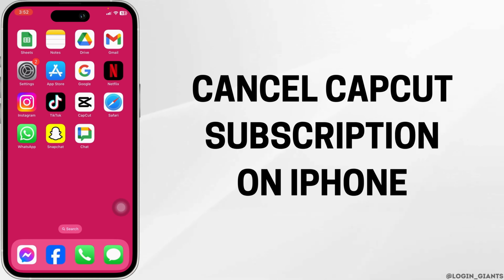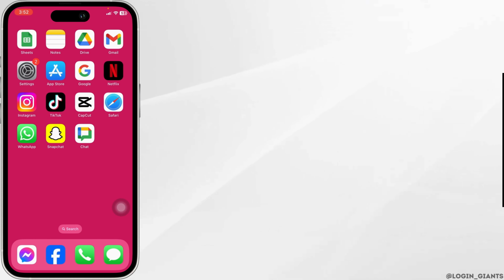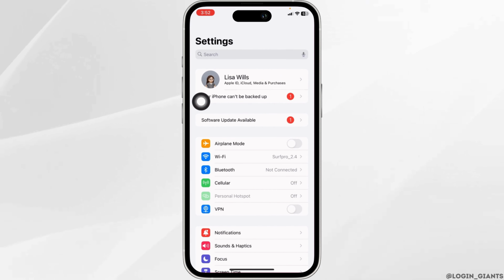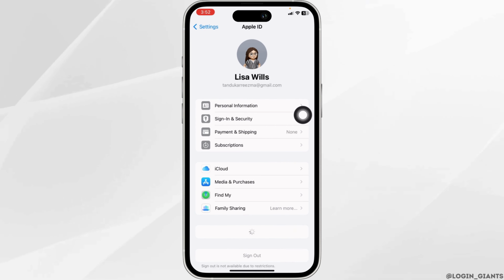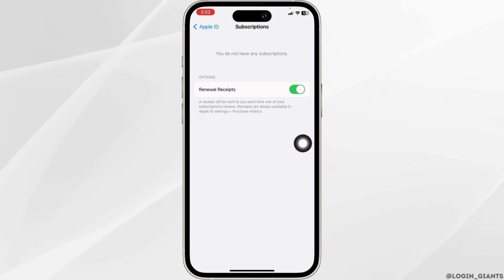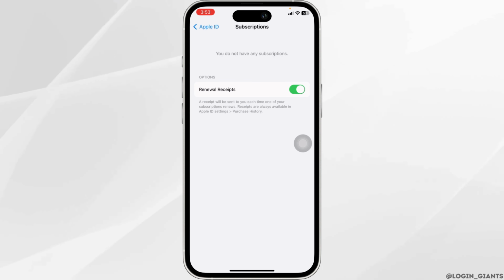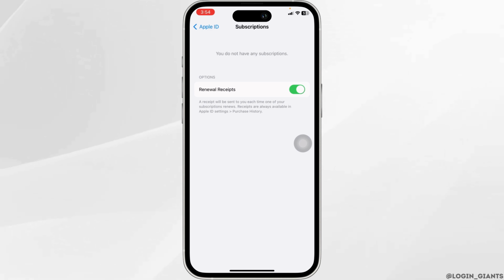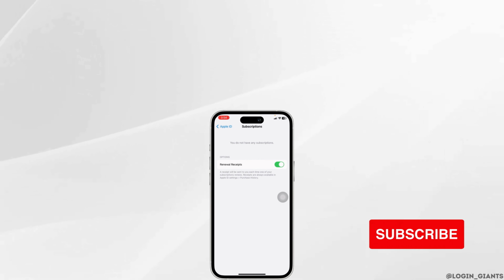How to Cancel CapCut Subscription on iPhone (QUICK & EASY)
Ready to cancel your CapCut subscription on iPhone in 2024? This quick and easy guide provides step-by-step instructions on how to cancel your CapCut subscription directly from your iPhone, ensuring a hassle-free process.

In this tutorial:
0:00 - Introduction
0:05 - How to Cancel CapCut Subscription on iPhone (QUICK & EASY)

This video tutorial offers straightforward steps for canceling your CapCut subscription on iPhone. Learn how to navigate to your subscription settings, locate the CapCut subscription, and cancel it with just a few taps, ensuring you're no longer billed for the service.

Easily manage your subscriptions and cancel CapCut on iPhone with this quick and easy guide!